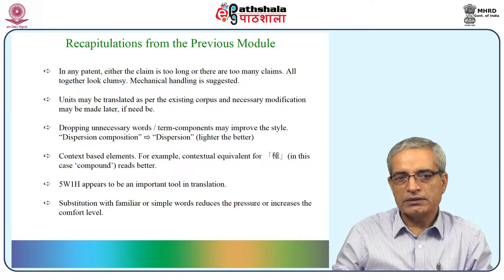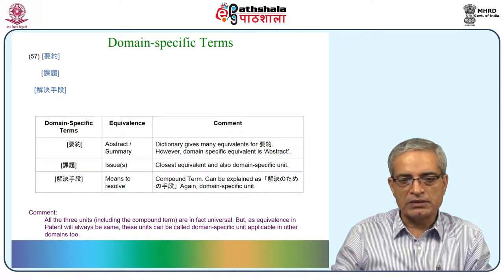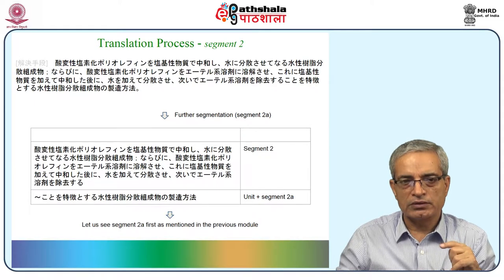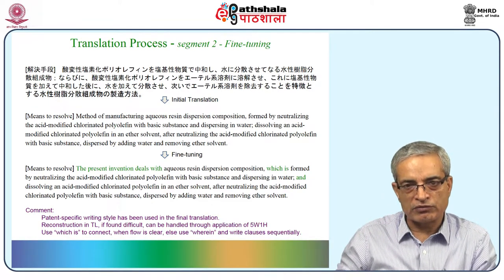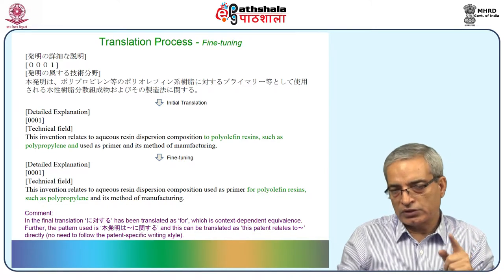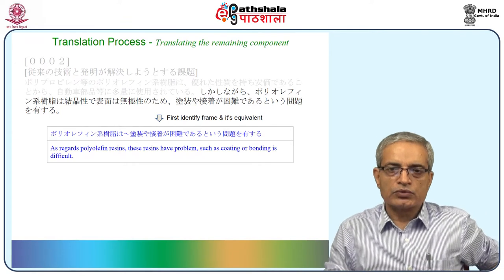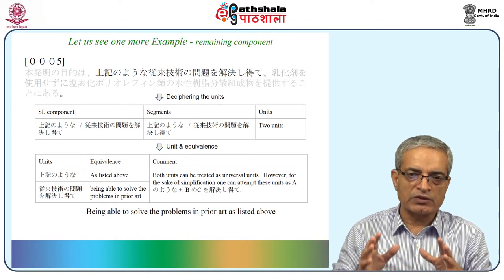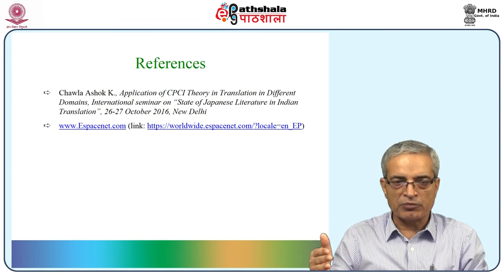Learn while practising – Patent (4)